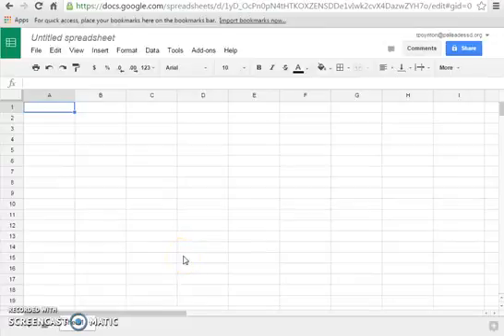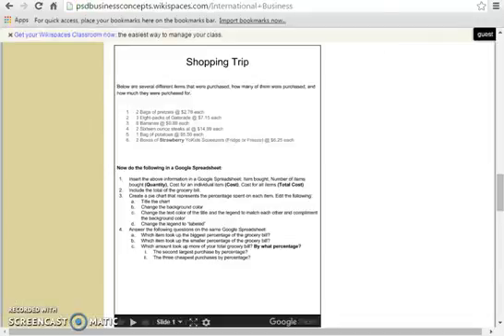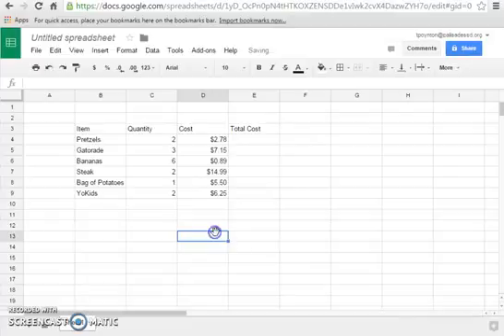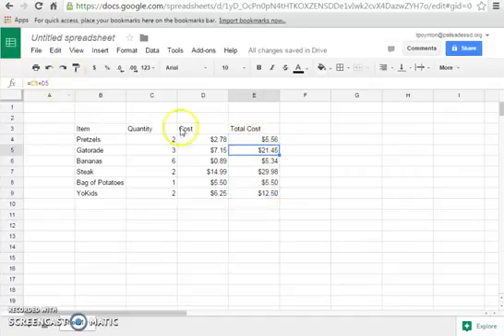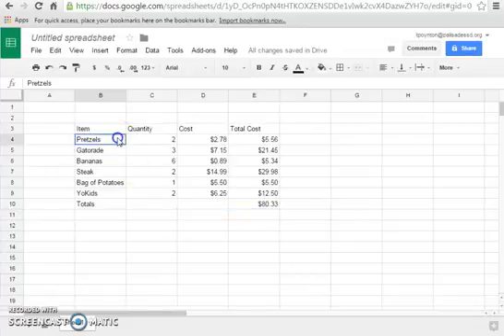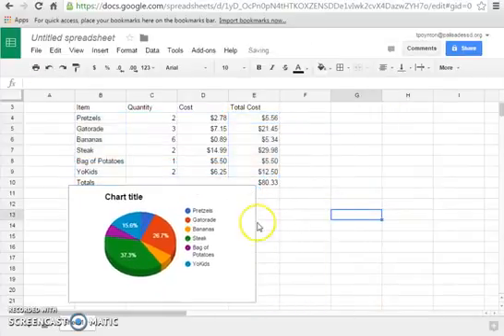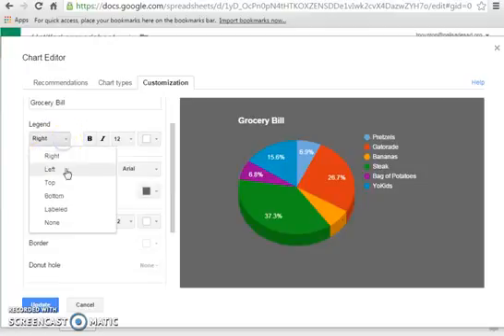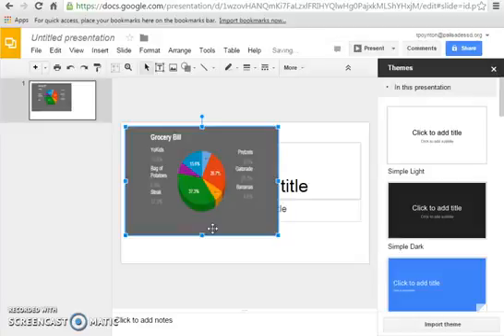Google Sheet Tutorial